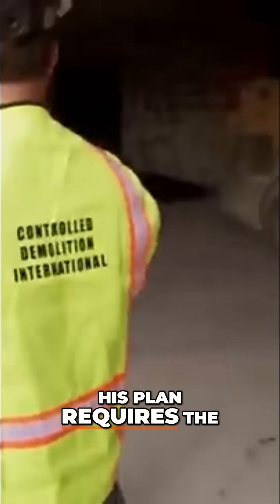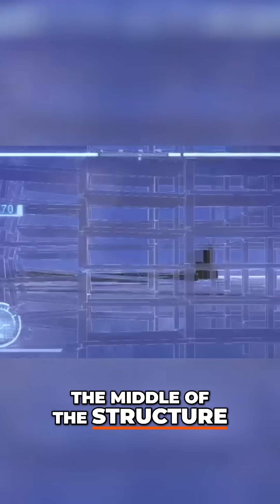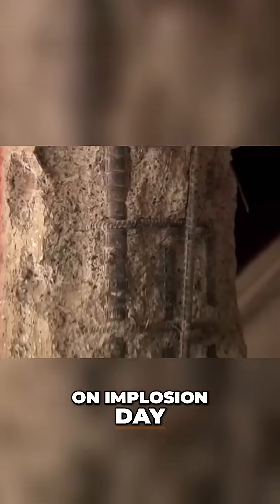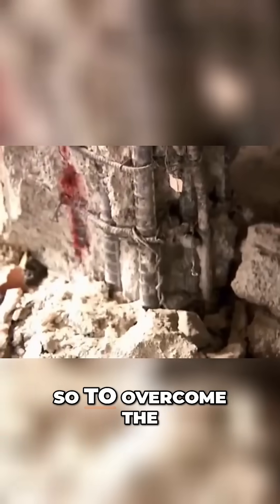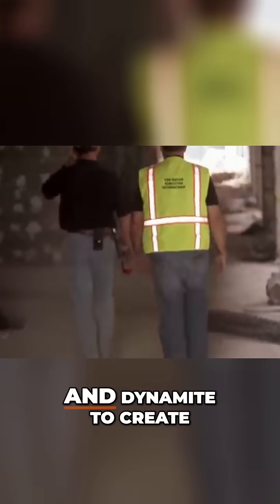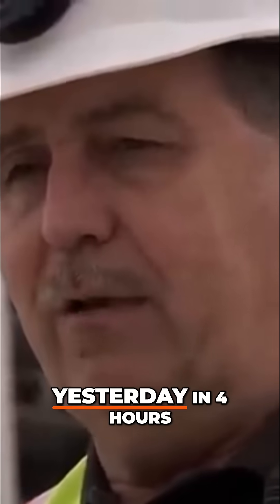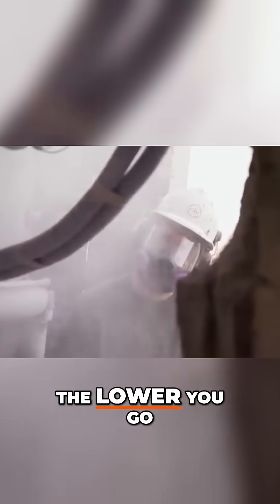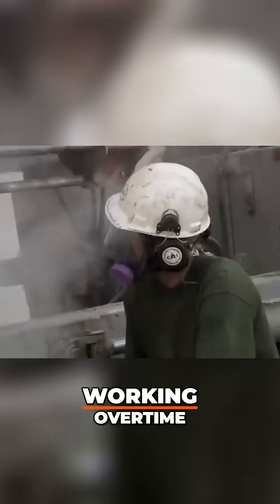Explosive Demolition: How to Bring a Building Down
Join us as we uncover the intricate plan behind a high-stakes building demolition. Mark’s strategy involves overcoming stubborn rebar while using precise explosives to ensure a safe implosion. Will the structure collapse perfectly or face a risky sit-down situation?